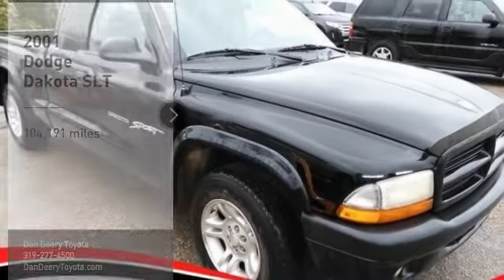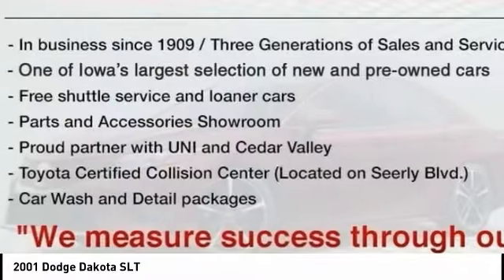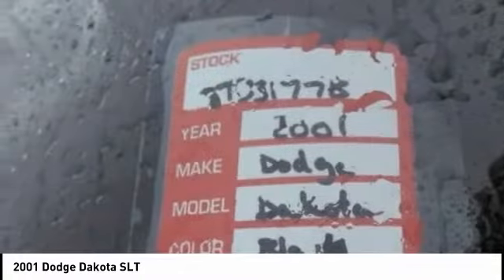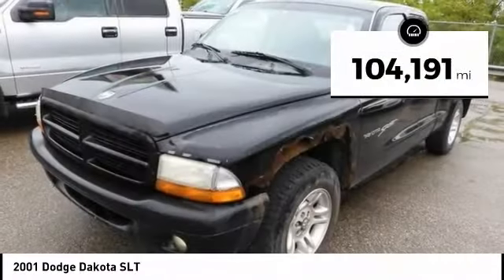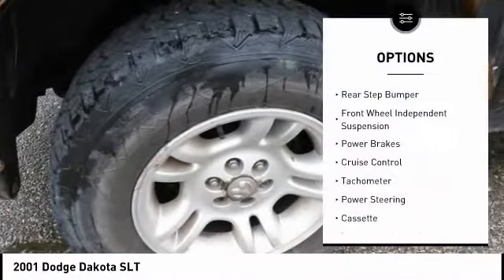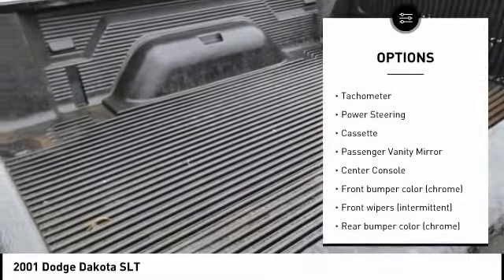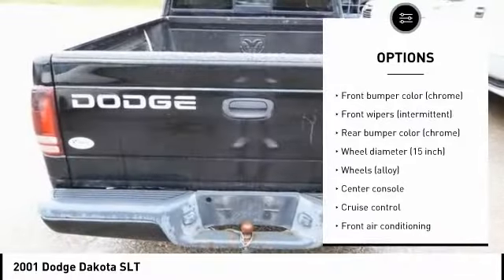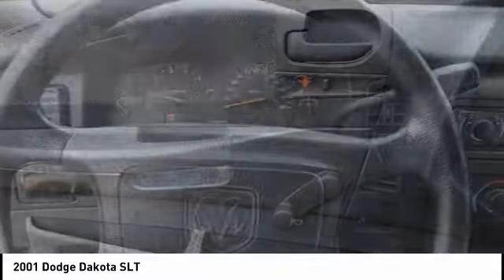2001 Dodge Dakota Cedar Falls IA TT33177B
2001 Dodge Dakota SLT